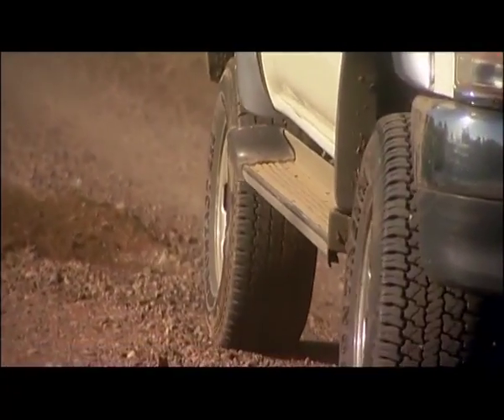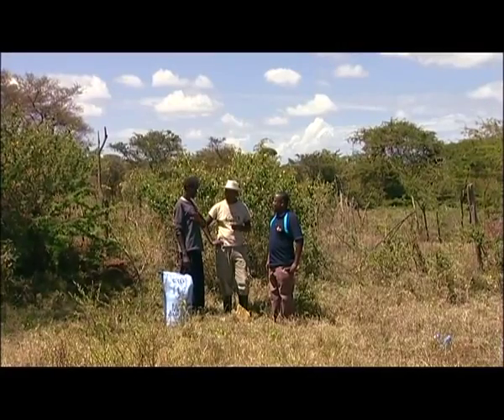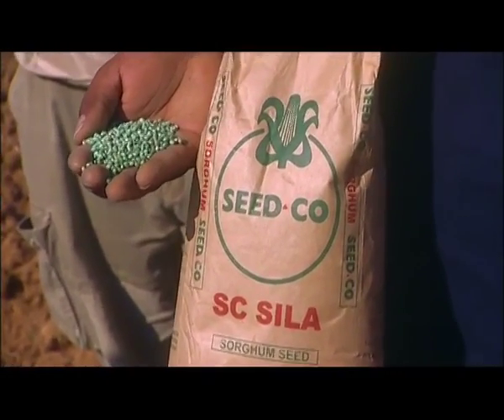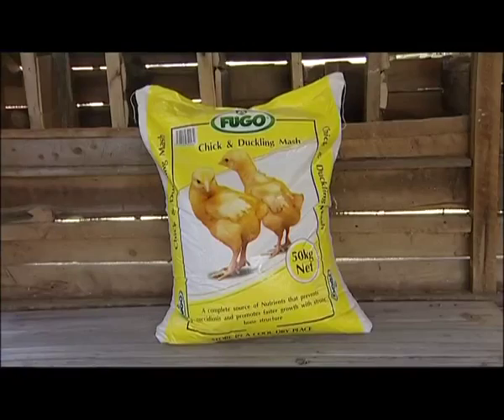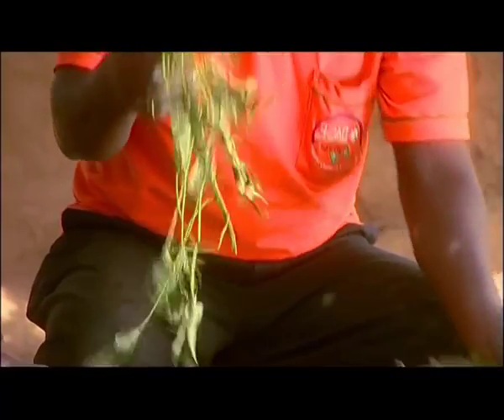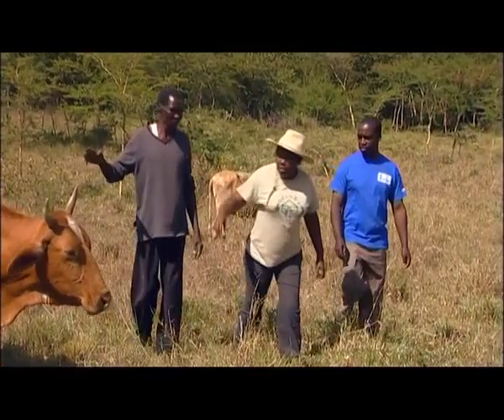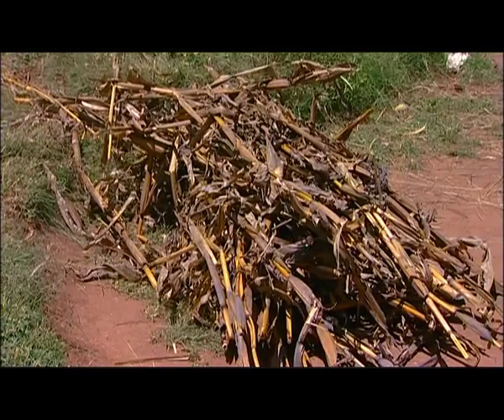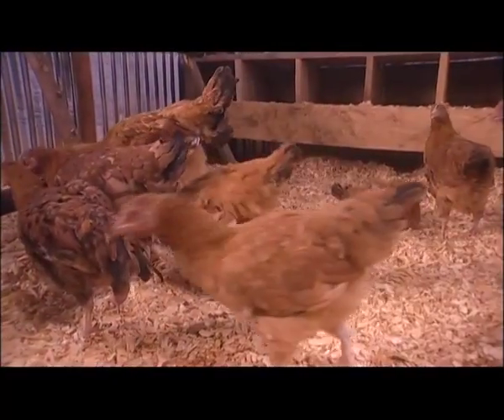Shamba Shape Up Series 4 - Ep 1: Sorghum, Certified seeds, Chicken, OFSP and Dairy feeding (English)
We visit Gideon & Alice in Nakuru to shape up their shamba for the new series! We look at their cows (feeding), OFSP (planting & storage), chickens (housing, vaccine & supplements) & sorghum.

S04Ep01